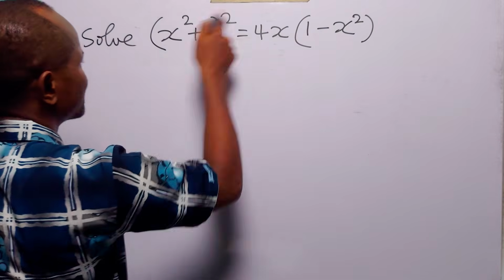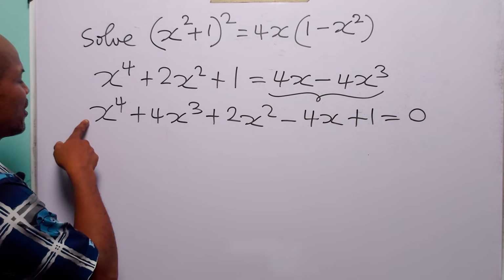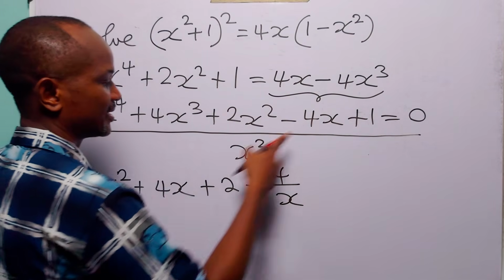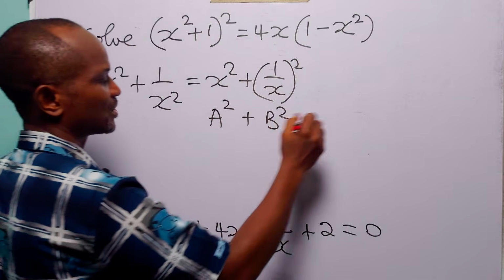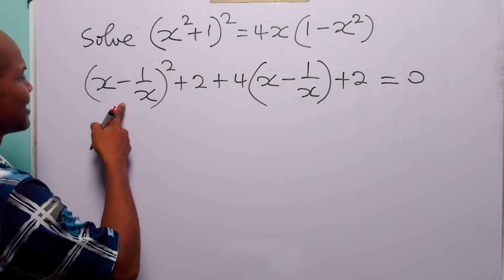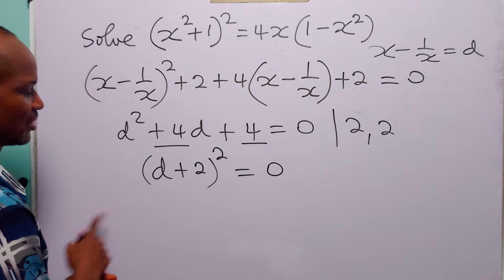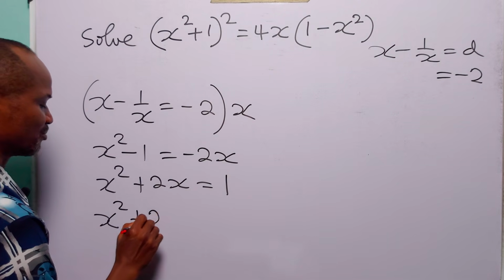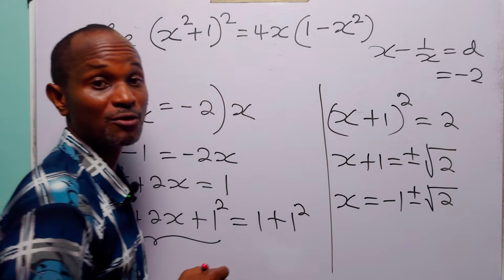Can You Crack This Tricky Quartic Equation? Many Fail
Solving (x²+1)²=4x(1-x²) | The x-1/x Substitution Trick | Full Step by Step Solution
In this video, we solve the quartic equation (x²+1)² = 4x(1-x²) using a brilliant and elegant substitution that most students would never think of on their own. We start by expanding the left hand side and carefully rearranging the equation into a form that reveals a hidden structure. We then introduce the substitution d = x - 1/x, which instantly reduces the quartic equation into a simple quadratic equation in d. From there we solve for d, back-substitute, and find all real values of x. Every single step is broken down carefully and clearly so that anyone can follow along from start to finish, regardless of their level.
This problem looks intimidating at first glance — a quartic equation with terms on both sides and no obvious way forward. But once you see the x - 1/x substitution, the entire equation collapses into something almost trivially easy. That moment of clarity is exactly what makes this problem so satisfying and so memorable. This is not just about finding the answer — it is about developing the kind of algebraic instinct that makes hard problems feel approachable.

What you will learn in this video:
How to expand and rearrange a quartic equation strategically.
How to recognize the hidden x - 1/x structure inside a quartic equation.
How to use the substitution d = x - 1/x to reduce a quartic to a quadratic.
How to solve the resulting quadratic equation efficiently.
How to back-substitute and recover all real values of x.

This type of elegant algebraic substitution appears regularly in math olympiad competitions, national and international mathematics contests, college entrance examinations, IB Mathematics Higher Level, A-Level Further Mathematics, SAT and ACT advanced algebra sections, and university precalculus and algebra courses. The x - 1/x substitution technique demonstrated in this video is one of the most powerful and reusable tools in competitive mathematics, and mastering it gives you a serious advantage across a wide range of polynomial and rational equations.
Whether you are a high school student preparing for exams, a university student strengthening your algebra and precalculus foundation, or a competitive math enthusiast who simply loves discovering unexpected and elegant problem-solving strategies, this video delivers real insight and genuine value from the very first minute to the very last.